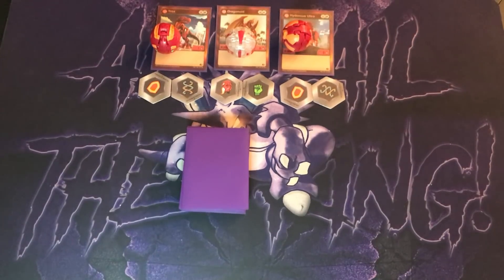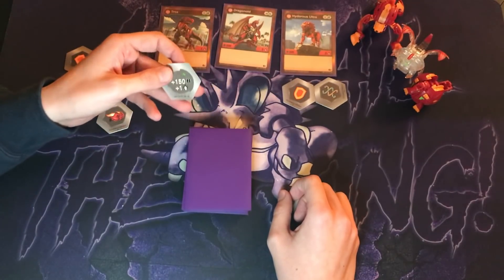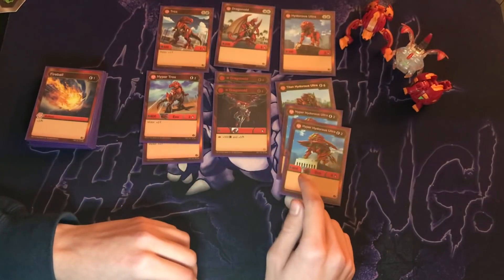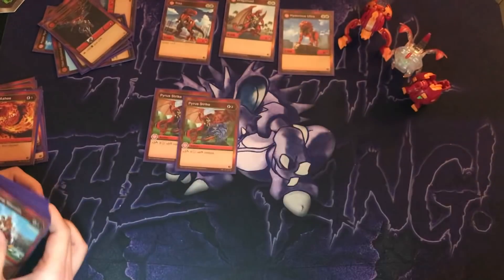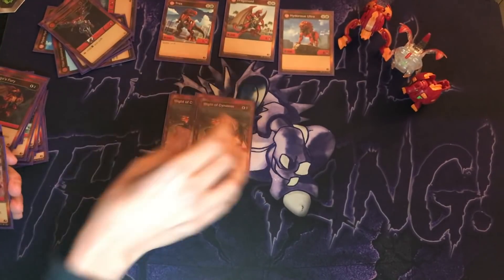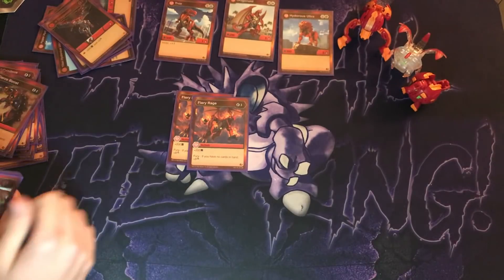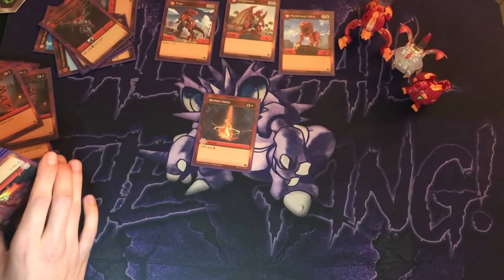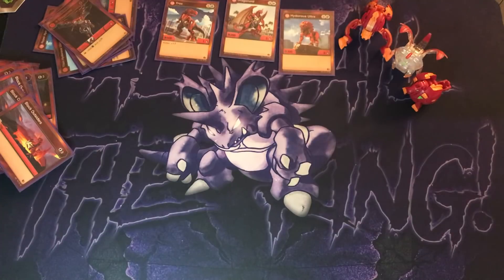Bakugan Deck Profile: Mono Pyrus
Our second deck profile, trying out a few mono type decks just to see what would happen.